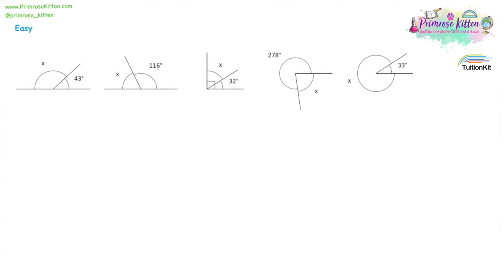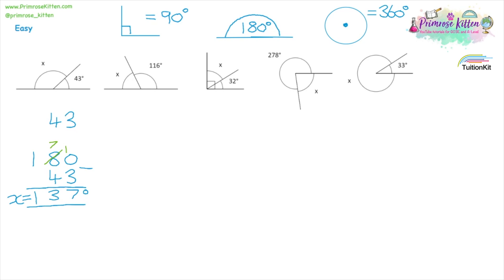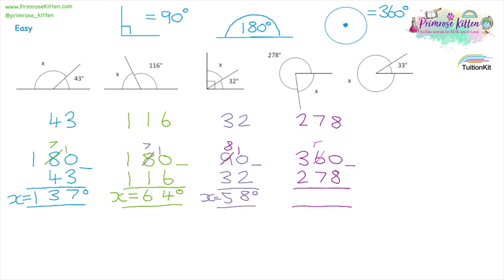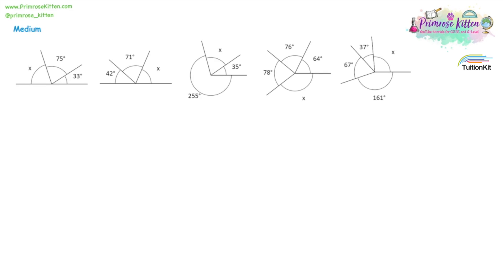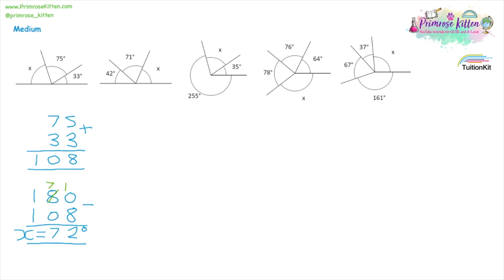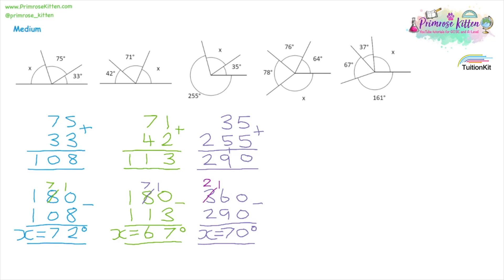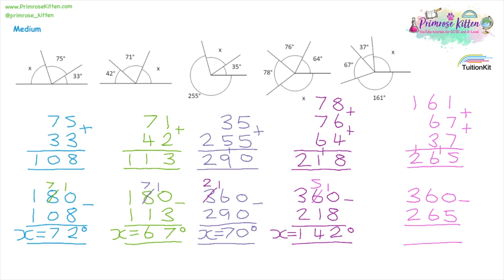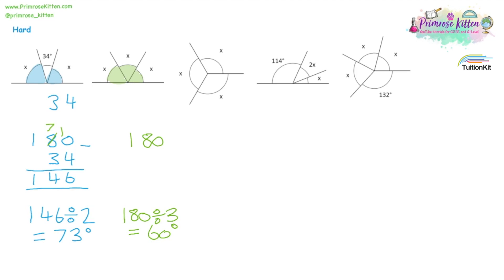Basic Angle Facts | Revision for Maths GCSE and iGCSE